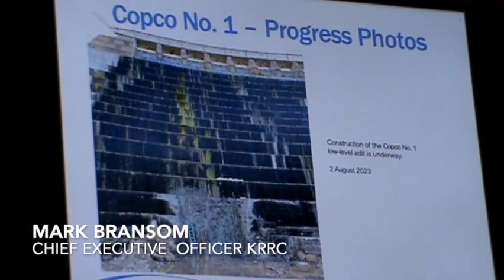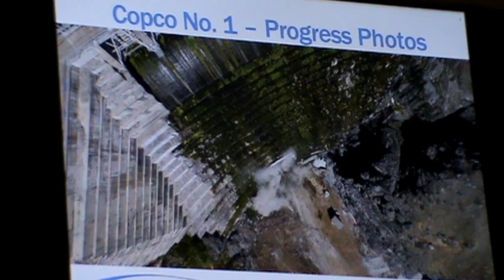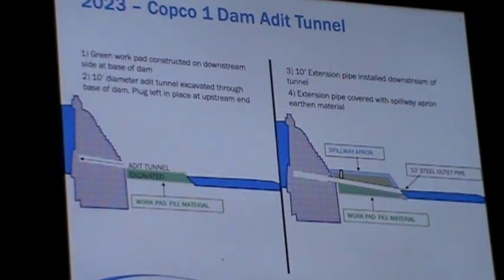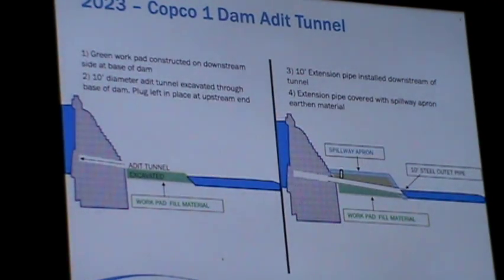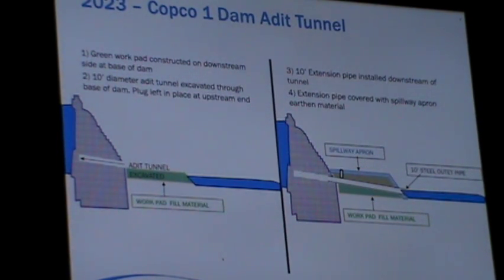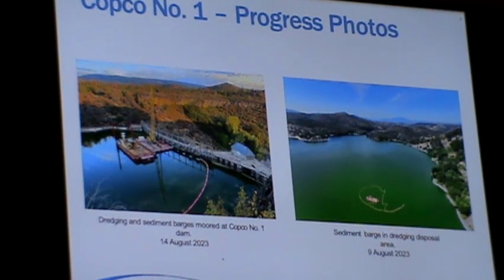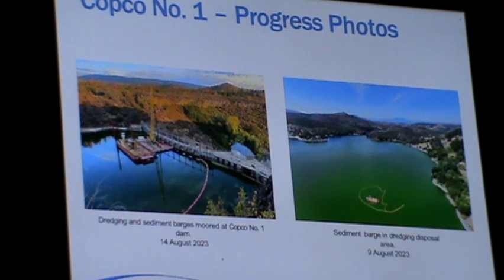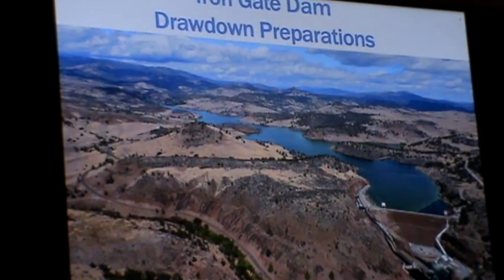Copco #1 Dam Removal How to copco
Klamath River Renewal Corp explains the drawdown and removal process involved with removing dams and freeing the klamath river.

With explosives they covered the opening of the tunnel with blast mats clear the area set off the explosive charges and then go in and remove the
material that was shot out each one of those blasts.

Klamath River Dam Removal Update 12/23